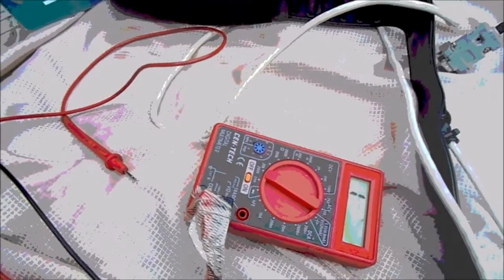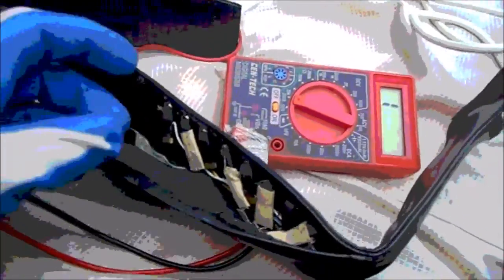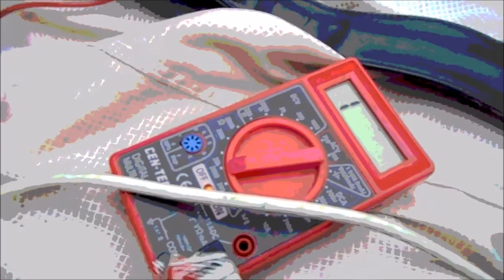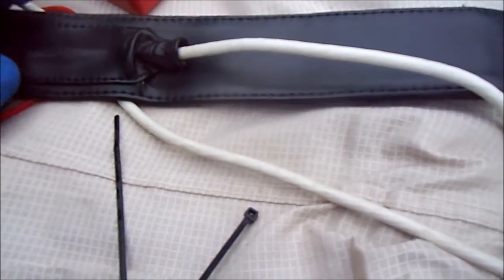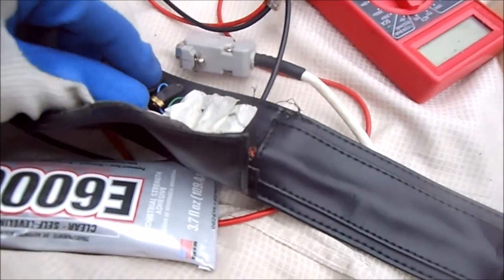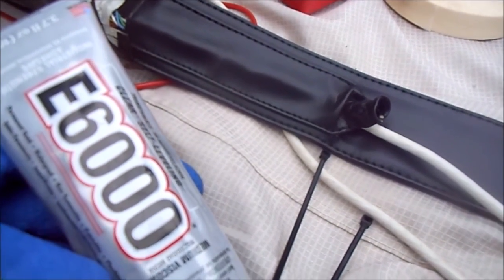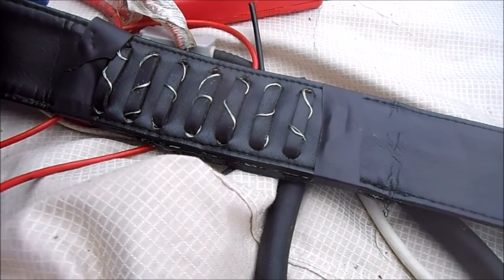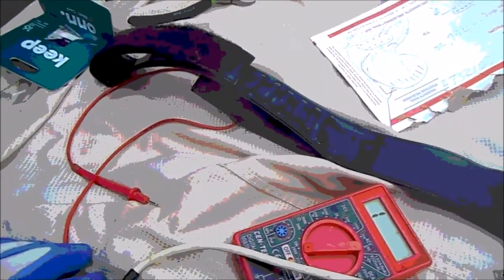Quntum Biofeedback Services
for personal information, not intended for commercial use / reuse